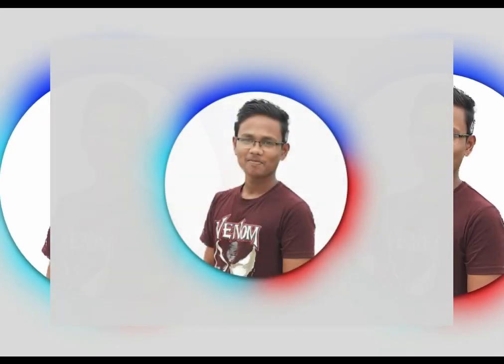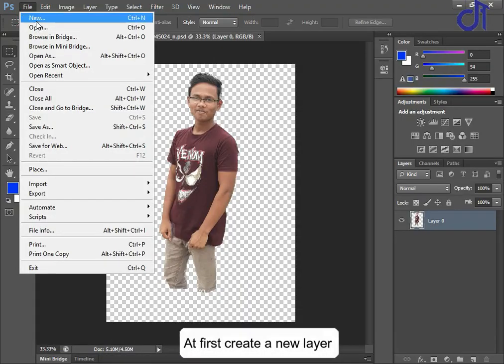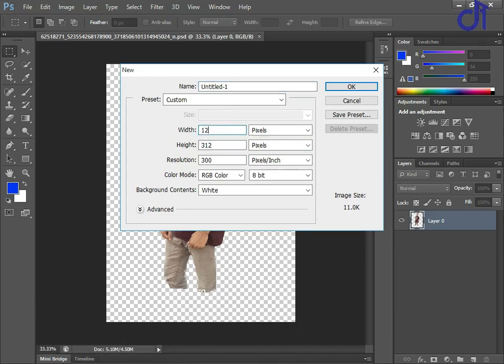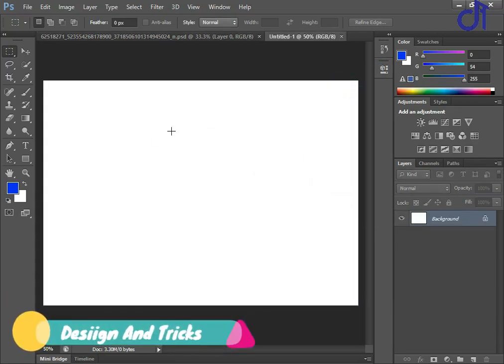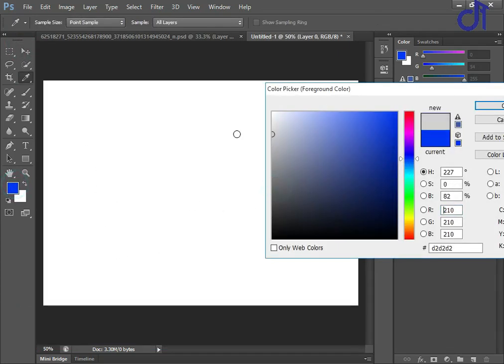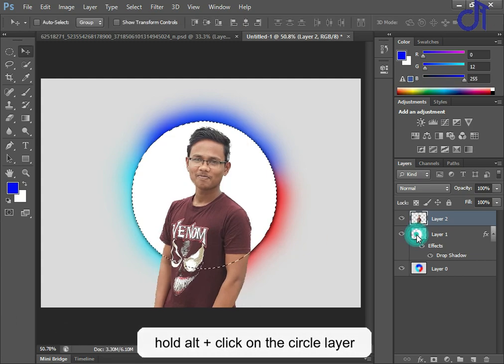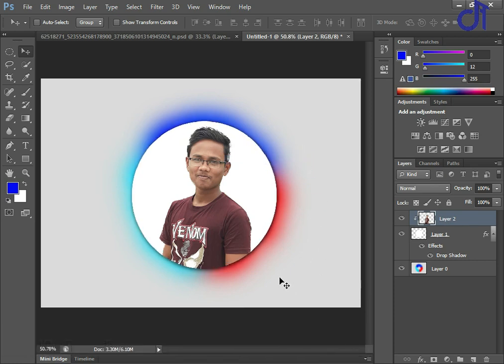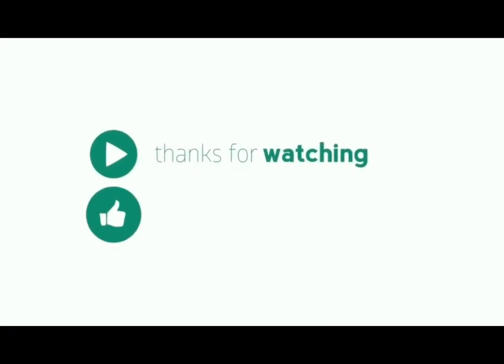How to create simple profile picture in Photoshop in 2 min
Hello guys! Back again with another photoshop tutorial. Today i show you how to create a simple and glorious profile picture in photoshop. Here you can create your own creativity and you can make a cool profile picture for you. So see this video and learn how to create...